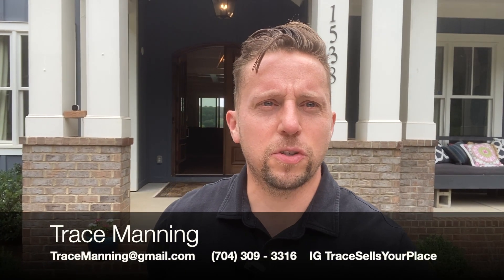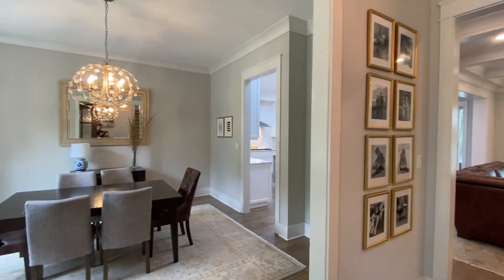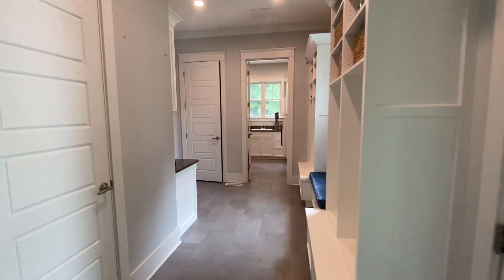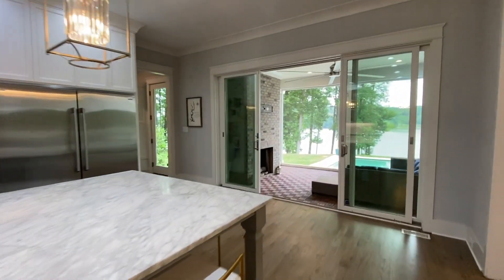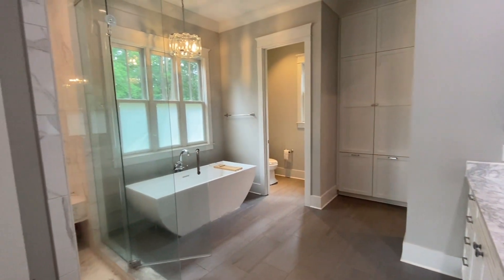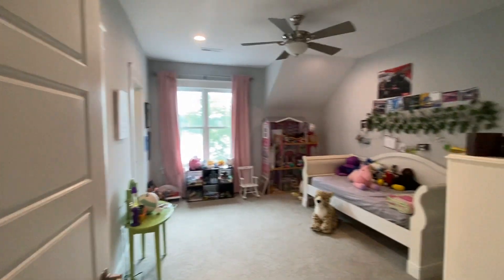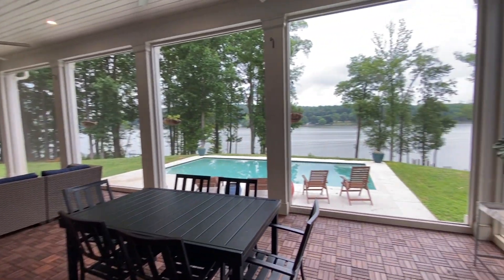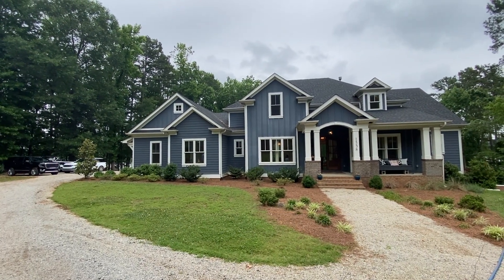1538 Worthy Court Belmont North Carolina Home Tour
In this video, we are thrilled to present an exclusive tour of 1538 Worthy Court, located in the charming city of Belmont, North Carolina. 🌳✨

Listed by Brett Carraway, NorthStar Real Estate

Join us as we take you on a virtual journey through this stunning property, showcasing its exceptional features, luxurious finishes, and impeccable design. Situated in a desirable neighborhood, this home offers a perfect blend of elegance, comfort, and modern convenience.

From the moment you step inside, you'll be captivated by the spacious open floor plan, flooded with natural light. The gourmet kitchen, equipped with top-of-the-line appliances and stylish cabinetry, is a chef's dream. The expansive living areas provide ample space for entertaining guests or enjoying cozy family moments.

Take a moment to unwind in the luxurious master suite, featuring a spa-like bathroom and a walk-in closet. Additional bedrooms offer privacy and comfort for family members or guests. And let's not forget the outdoor oasis - a beautifully landscaped backyard and a covered patio where you can relax and enjoy the peaceful surroundings.

Located in Belmont, you'll have access to a variety of amenities, including parks, shops, restaurants, and top-rated schools. Belmont's small-town charm combined with its convenient proximity to Charlotte make it an ideal place to call home.

If you're searching for your dream home in Belmont, North Carolina, this is a property you don't want to miss!

Get ready to fall in love with 1538 Worthy Court, Belmont's finest example of luxurious living. Welcome home!